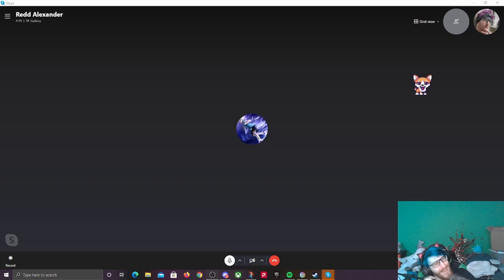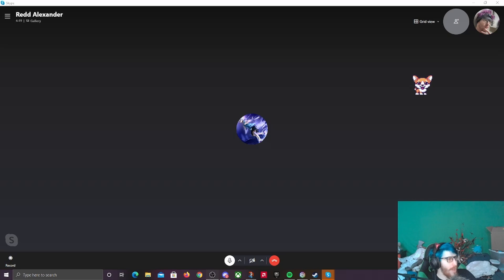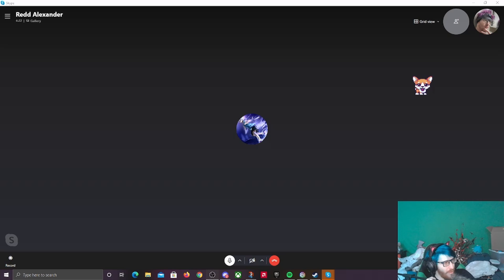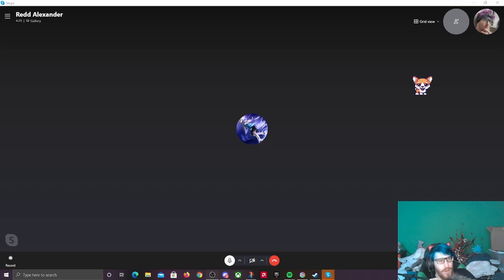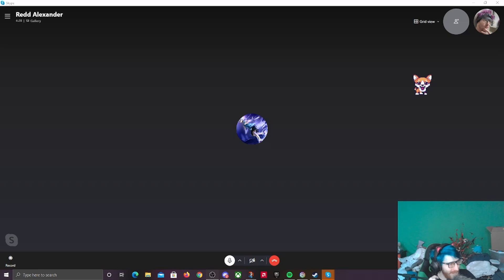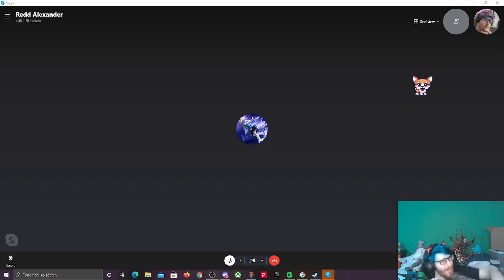All 3 Of Us Together Again! : 12 Hour Live Stream Announcement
Join us live 11-14 around 6pm est for a massive 12 hour variety stream on our twitch